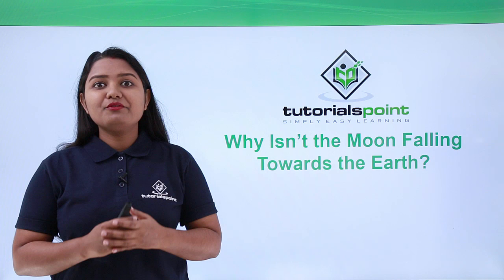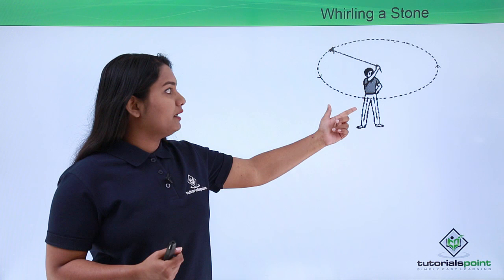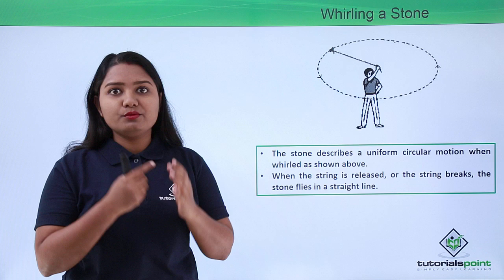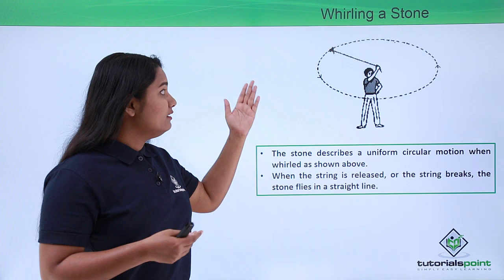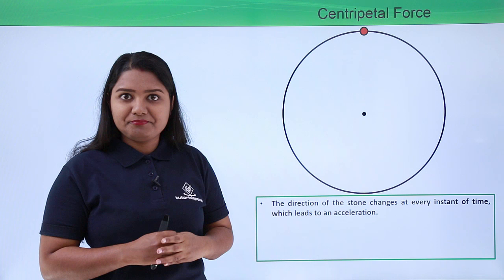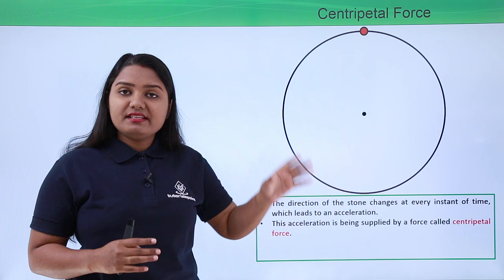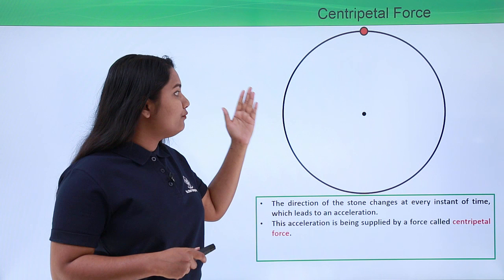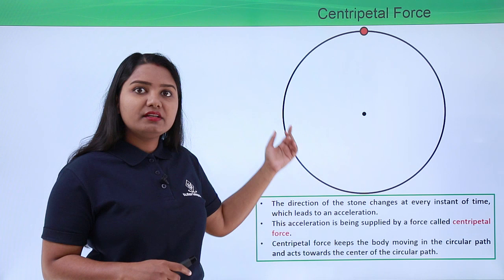Class 9th – Why isn't the Moon Falling towards the Earth | Gravitation | Tutorials Point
Class 9th Physics - GRAVITATION - Why isn't the moon falling towards the earth